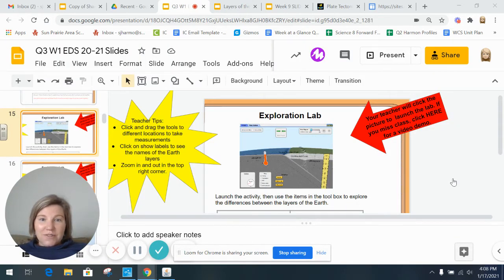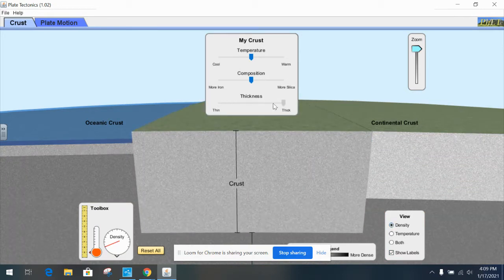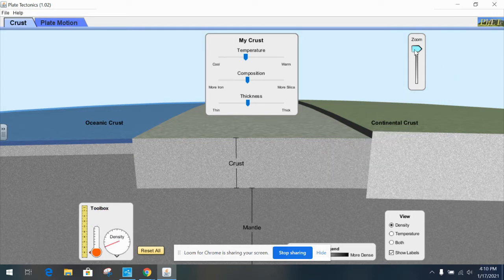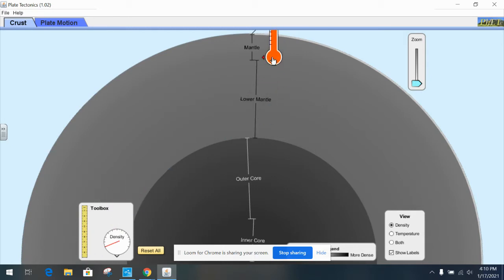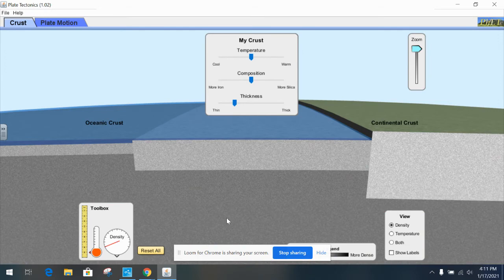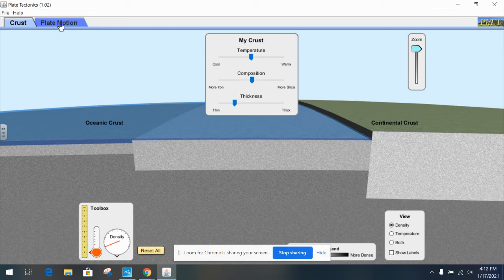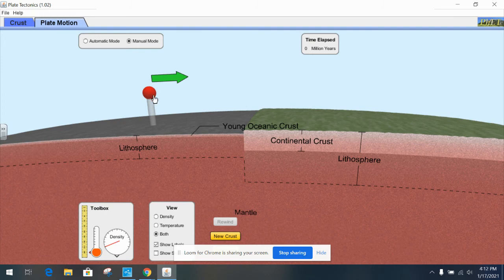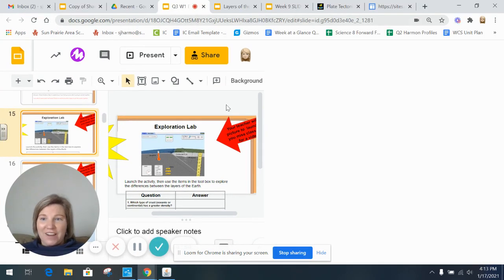Exploration Lab Continental and Oceanic Crust EDS 5.1